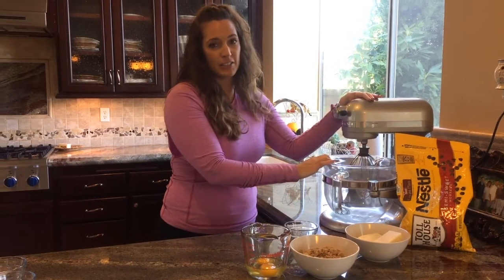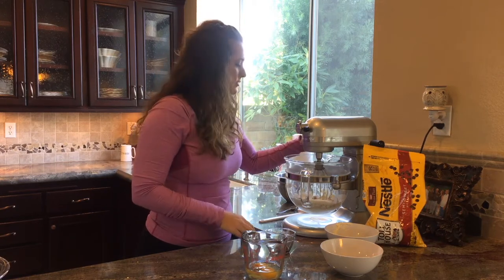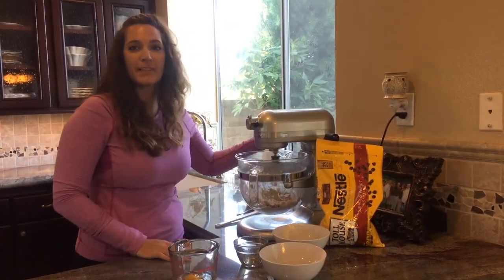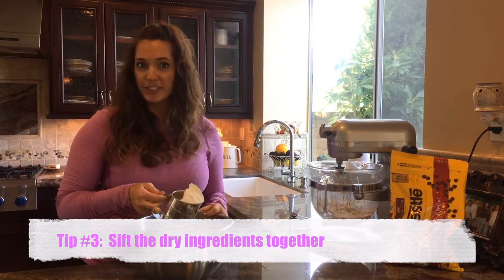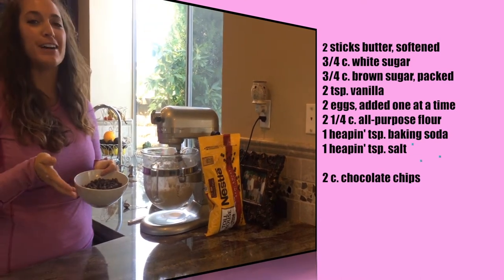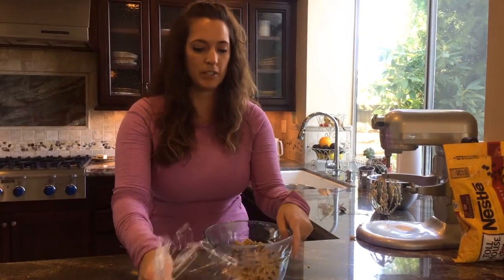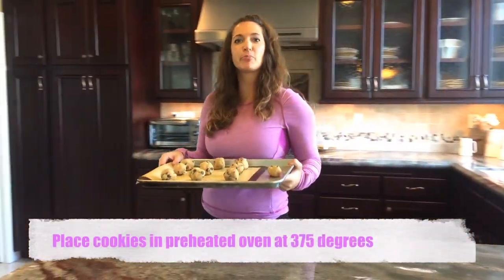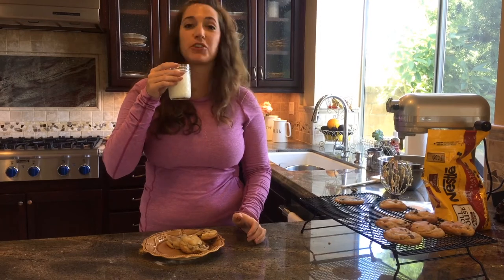How to Make Chocolate Chip Cookies from The Bombshell Baker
Do you want to make cookies that taste like "Ooh La La"? Then you need to watch this episode of The Bombshell Baker for a southern take on an old-fashioned favorite!

Follow Amber (Bombshell Baker) on Instagram @bombshellbeautyoc
Follow Hilary (Producer/Editor) on Twitter @CelebAssistGal